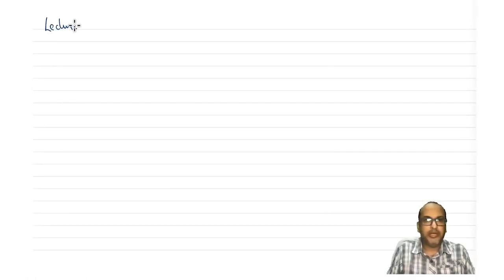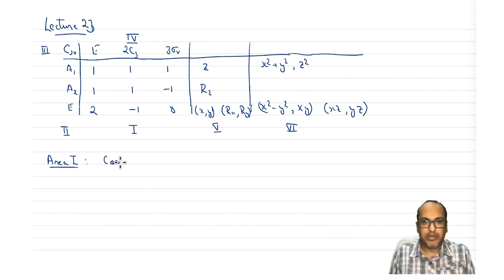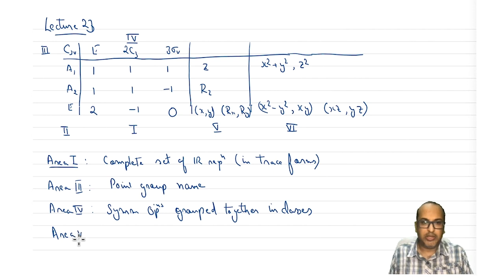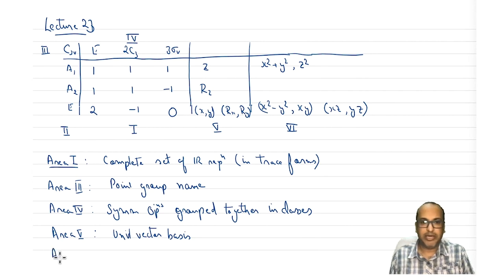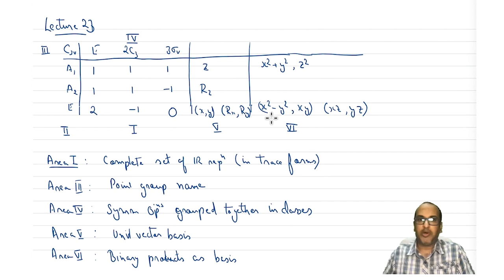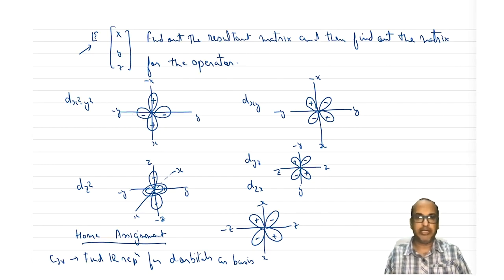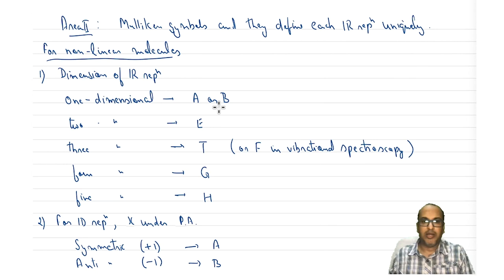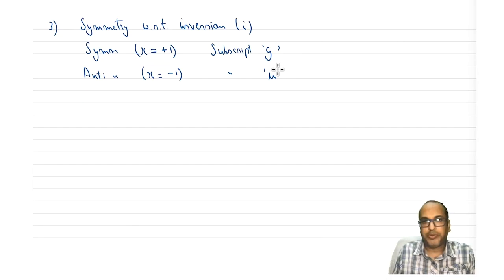Character Table and Mulliken Symbols